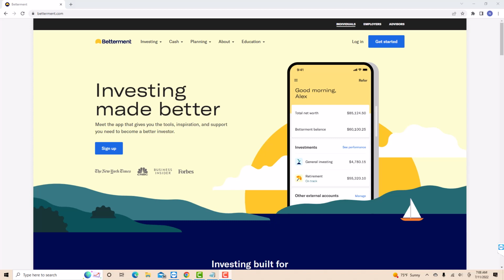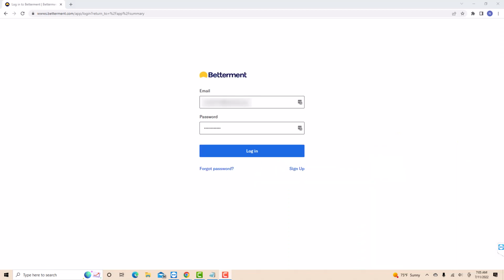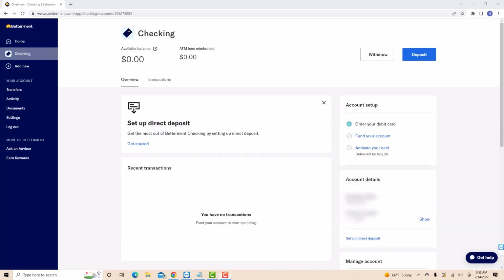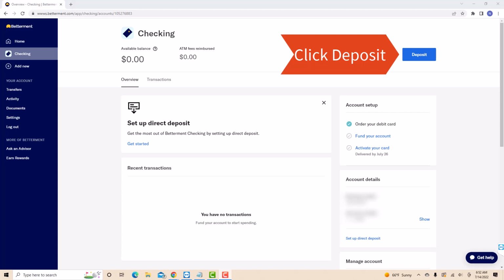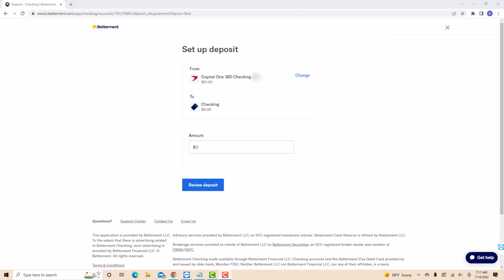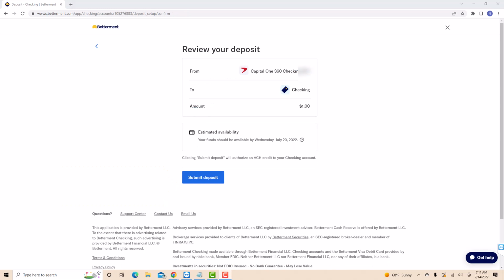How to Deposit Money to Your Betterment Checking Account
Learn how to deposit money to your Betterment checking account.